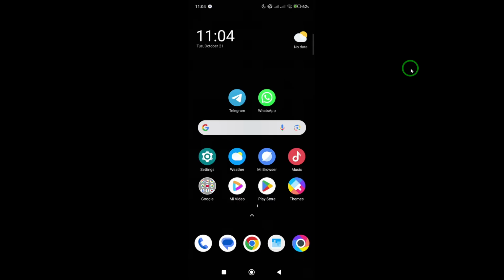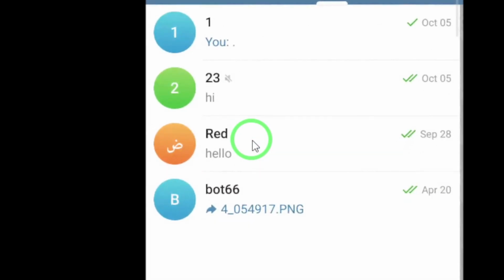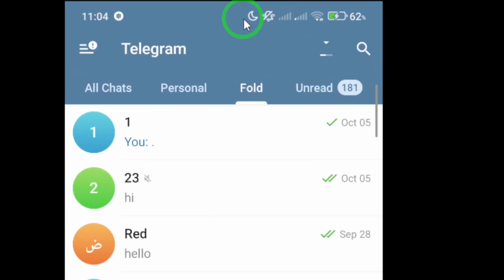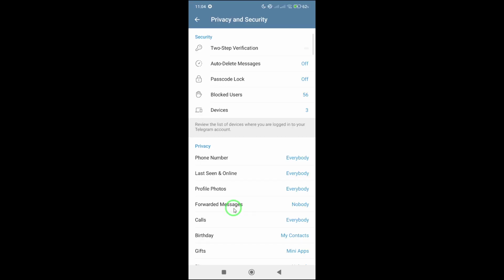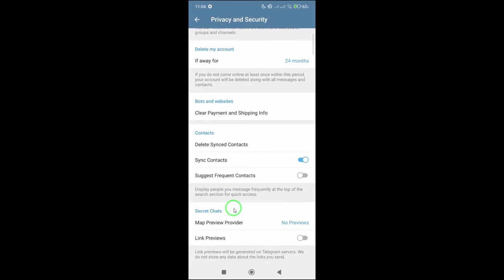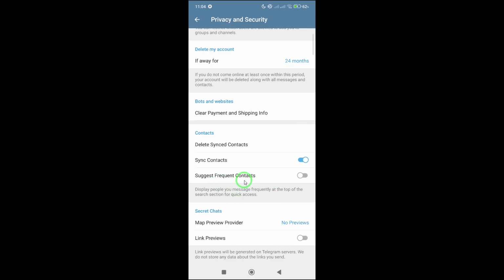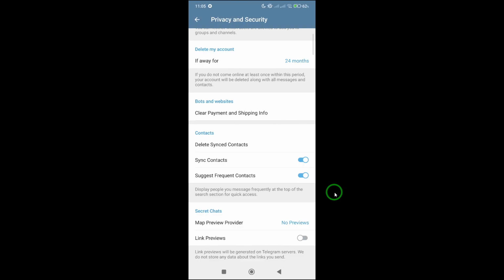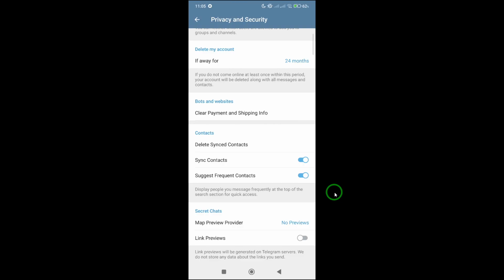How To Turn On Suggest Frequent Contacts On Telegram (Updated)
Learn how to turn on Suggest Frequent Contacts on Telegram with this easy-to-follow guide. This updated method helps you connect faster and improve your chat suggestions.

1. Open the Telegram app and tap the ☰ (menu icon) in the top-left corner

2. Go to Settings then Privacy and Security

3. Scroll down and turn on Suggest frequent contacts-

Chapters:
00:00 Intro
00:12 Soultion
01:05 Outro